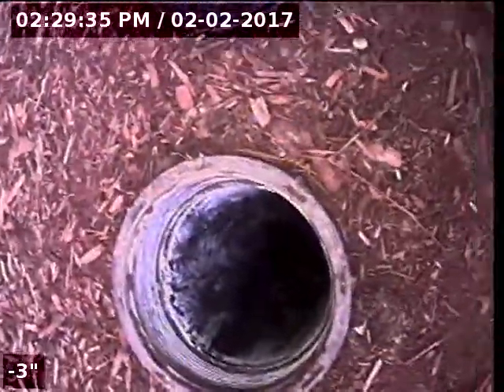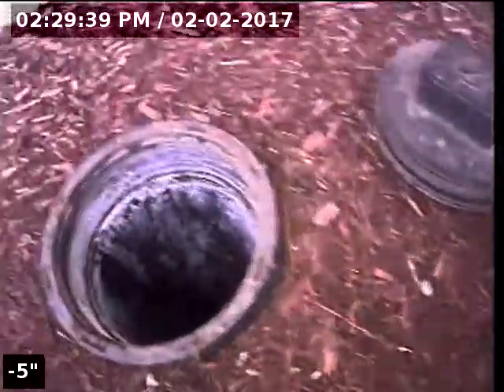11912 ne Russell st